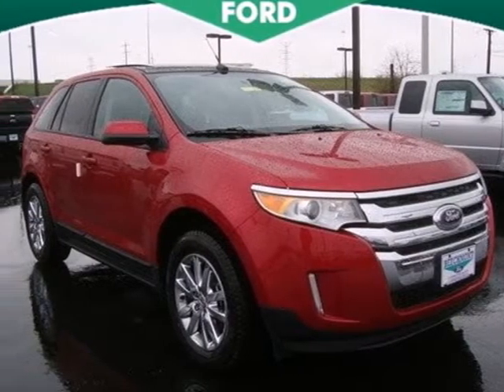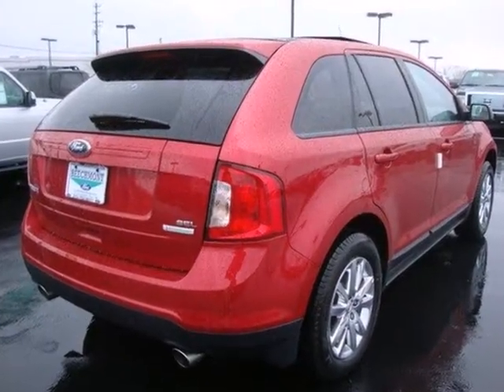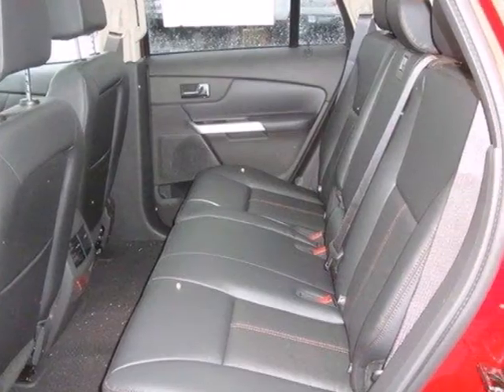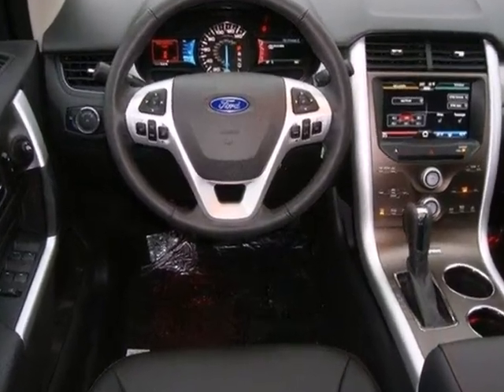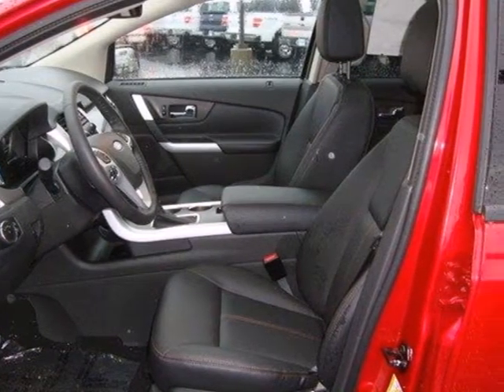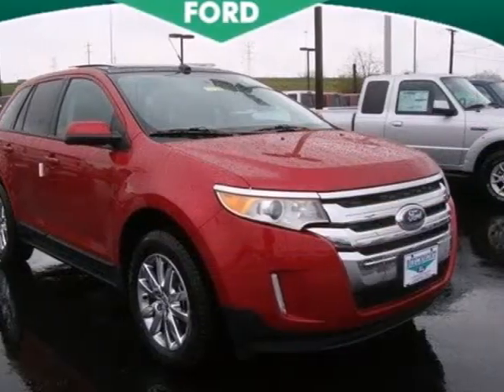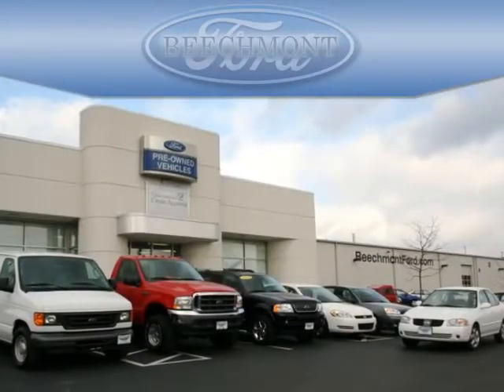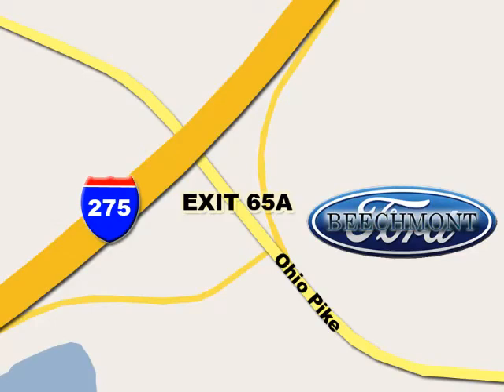2012 Ford Edge T12-328 in Cincinnati Dayton, OH 45245 SOLD